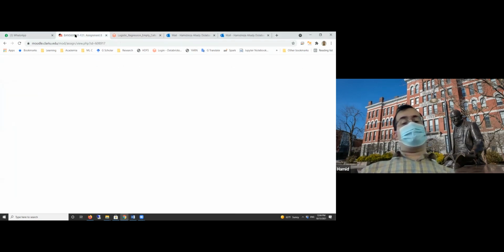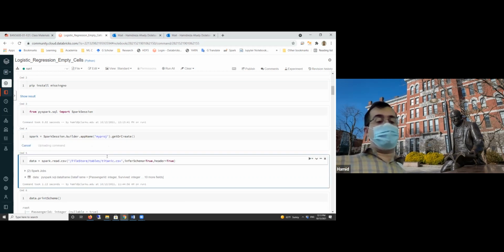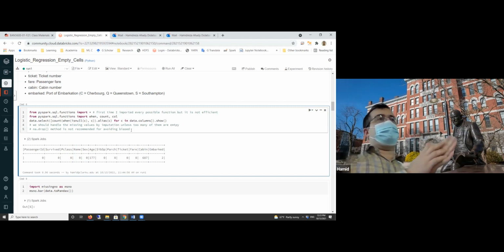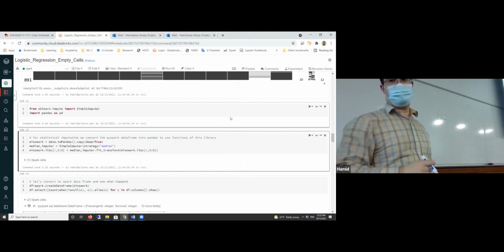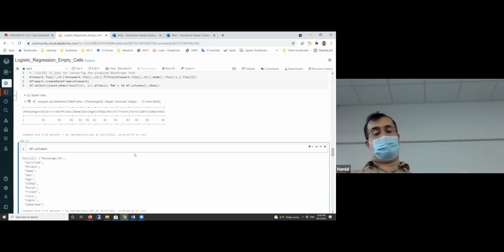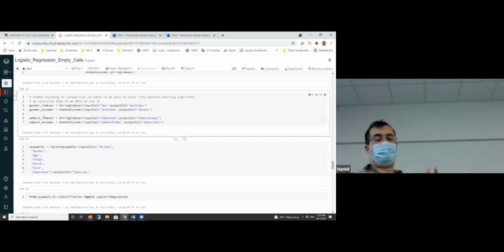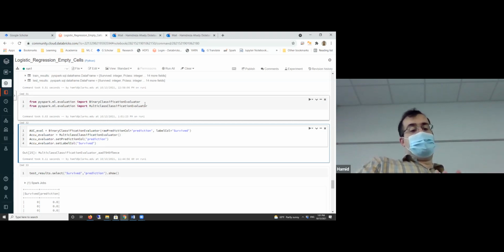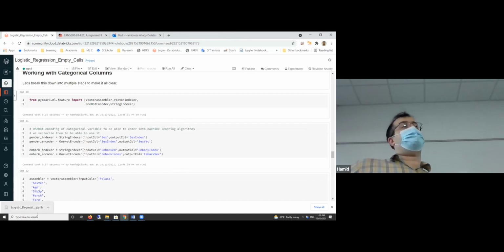BAN 5600 section 1, Oct/13/2021, A basic but complete classification project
In this session, we experienced a classification project using the Titanic dataset. It included handling empty cells and defining pipelines.